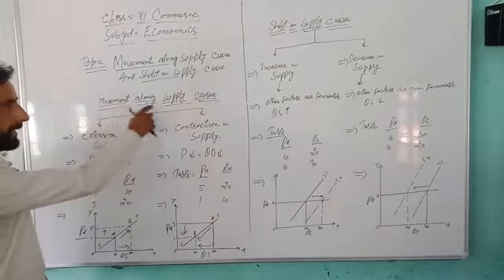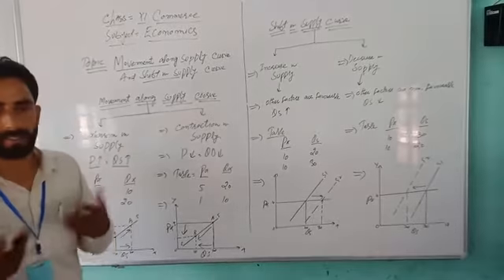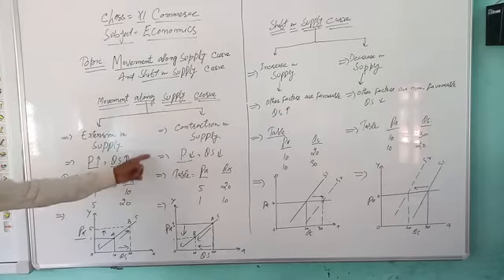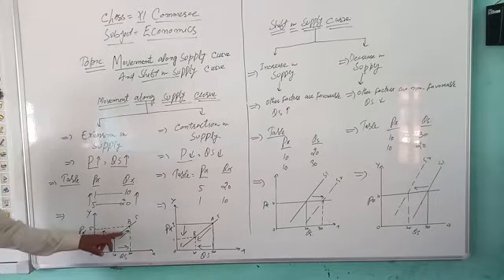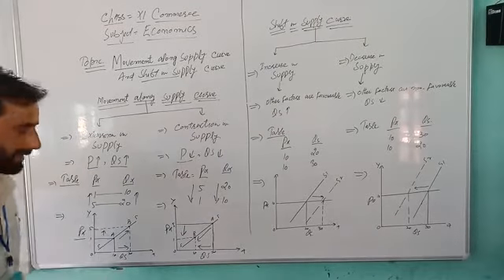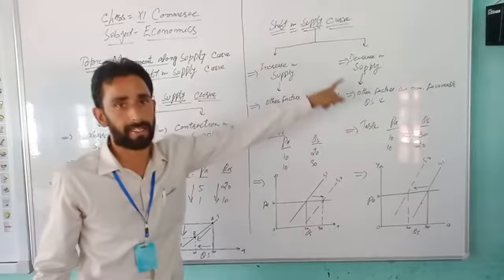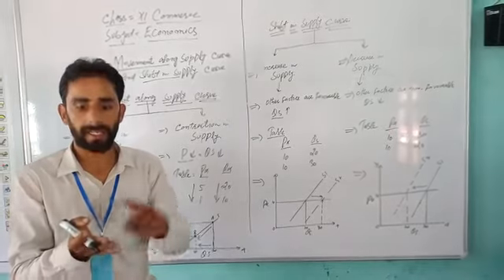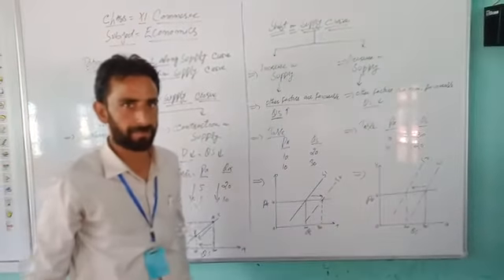Movement and Shift in Supply Curve,XI Economics